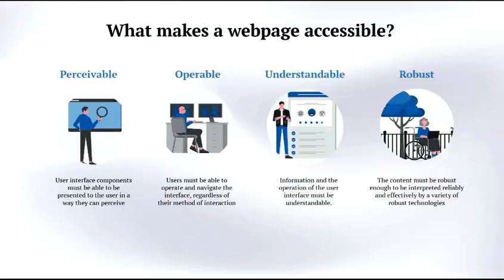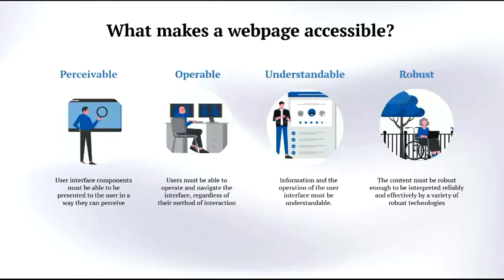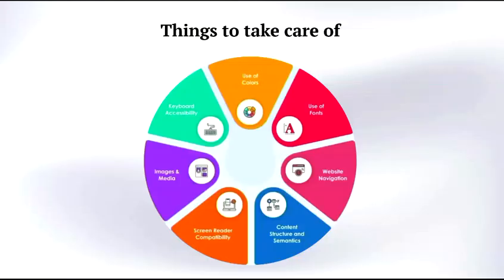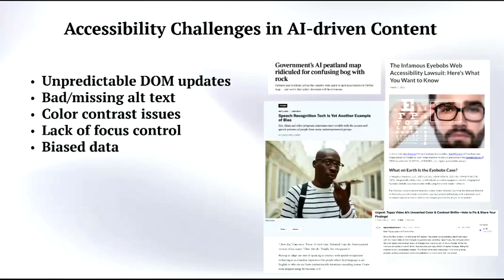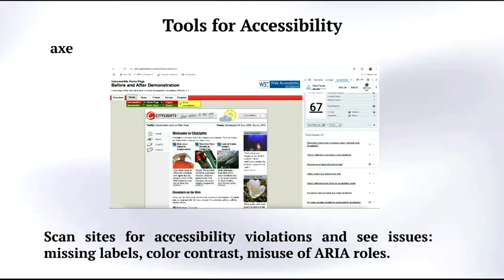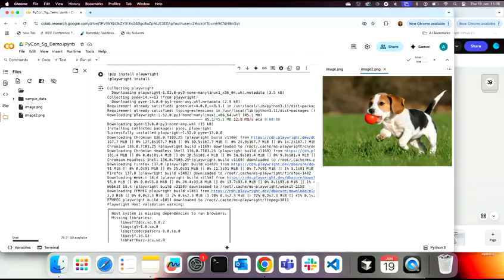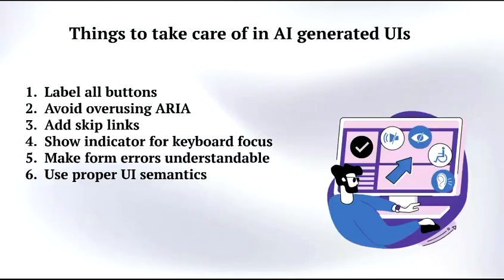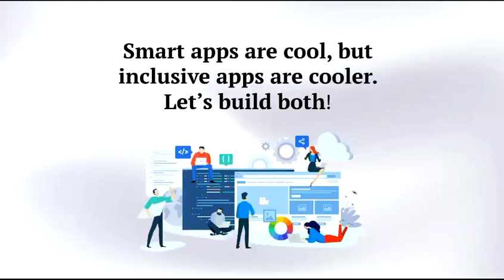AI Accessibility: How to keep your users from rage quitting? | Anushka Narula | PyCon SG 2025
As AI tools become integral to modern web development, they also introduce a growing set of accessibility challenges, often in subtle but significant ways. From image captions that misfire hilariously (“Probably a potato?”) to dynamic content that completely bypasses screen readers, AI-generated interfaces can be fast and powerful, but not always inclusive.

This talk dives into the overlooked intersection of AI and accessibility, unpacking where things go wrong and how developers can make them right. Through real-world examples and Python demos using tools like axe-core, Playwright, Pillow, and Transformers. You'll learn how to test, debug, and enhance AI-driven UIs for all users. Along the way, we’ll demystify accessibility principles and explore why accessibility isn't just a checklist but it's an essential part of ethical, scalable software design. Whether you're building with AI or testing its outputs, this session will equip you with the awareness and skills to ensure your apps are not just smart, but also fair, functional, and inclusive.